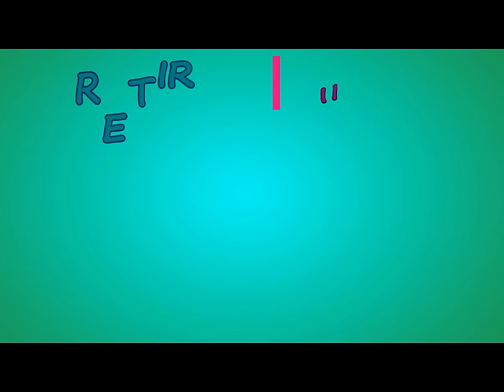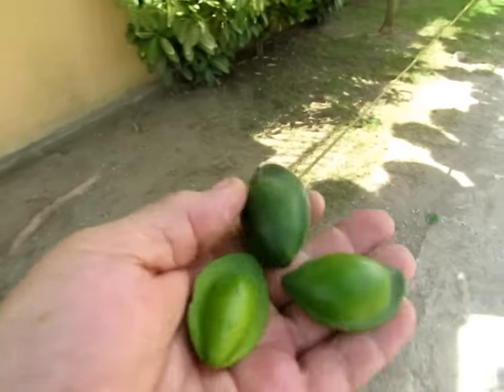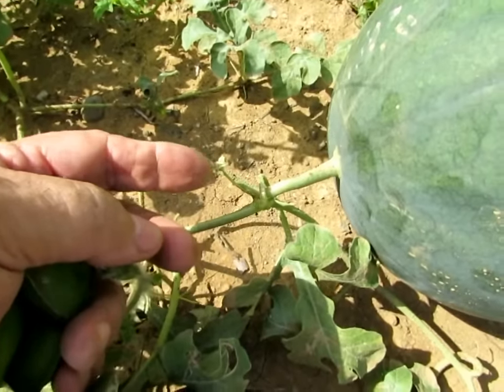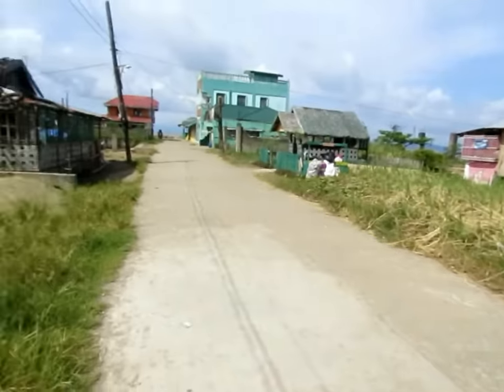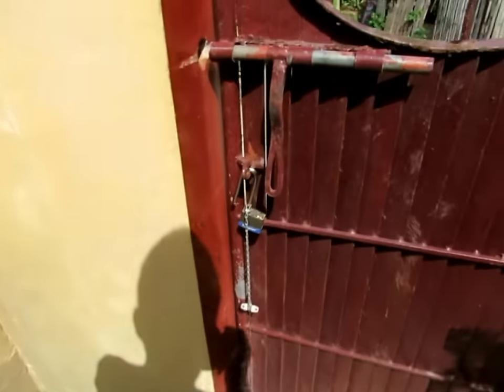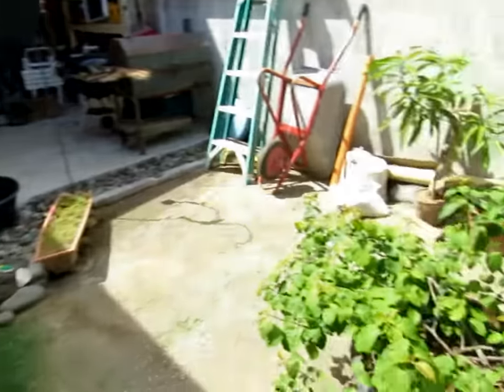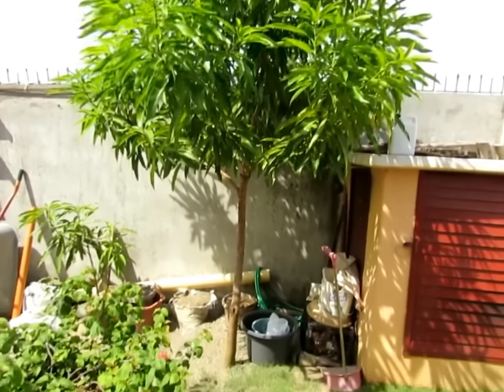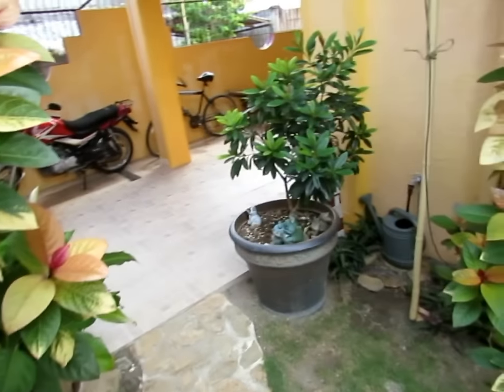I Retired and Wound Up Working in Paradise!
Ep 45 - They said retirement would be easy!

From the Philippines to life on Guam, we regularly travel back and forth sharing slices of life from the 🌴 Tropic Shade™ and beyond. With over 19 years of living in the Far East and the Western Pacific, I still look forward to more adventures.  It just wouldn't be paradise without all the beaches, rainbows, waterfalls, fiestas, sunsets, and happy & friendly people!

🌴  We were once "Retired in Samar" but we are now "Living in the Pacific."
😎  For more about us, check out our "Bio" on our home page.

🏅 IF YOU WOULD LIKE TO THROW US A LITTLE SUPPORT -
BITCOIN: 1MGQrYWinMBH2rXPfe3P2aLX5K7vL1SDKv
*New to Crypto?